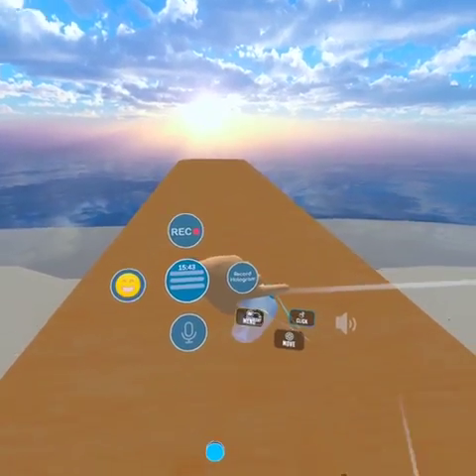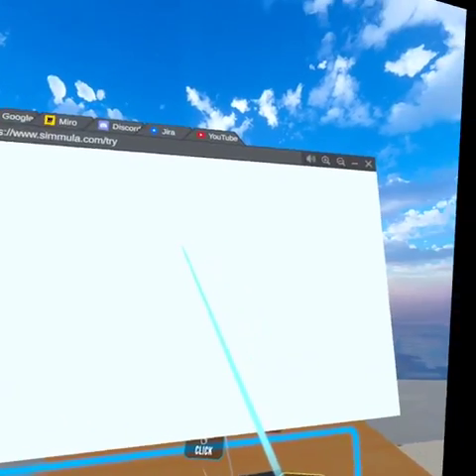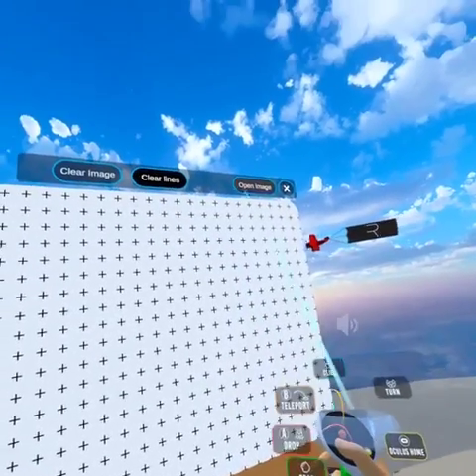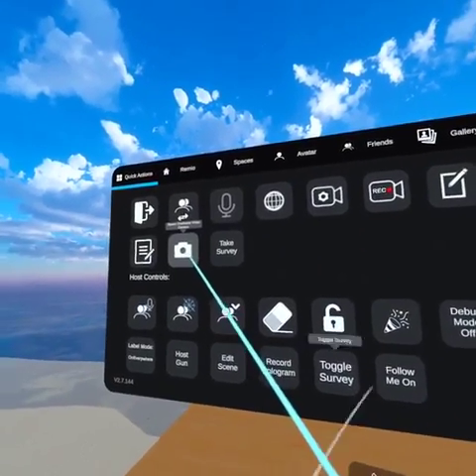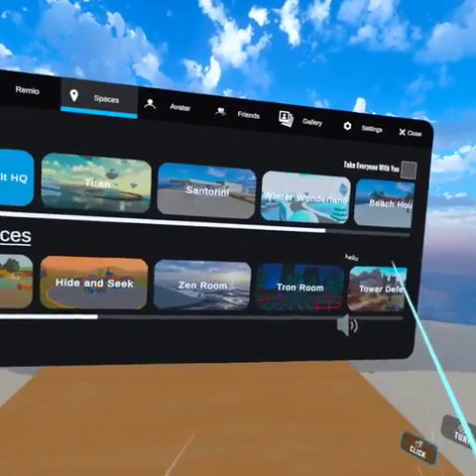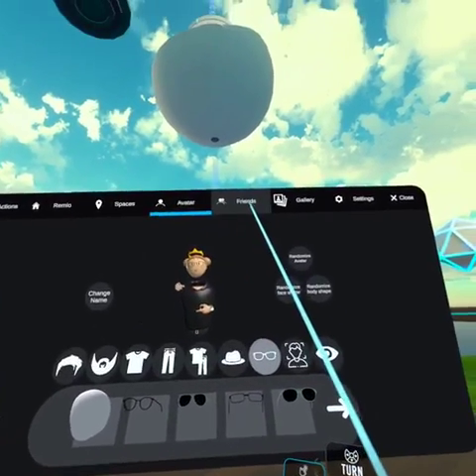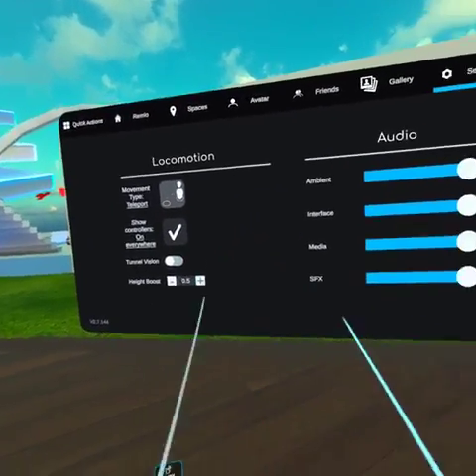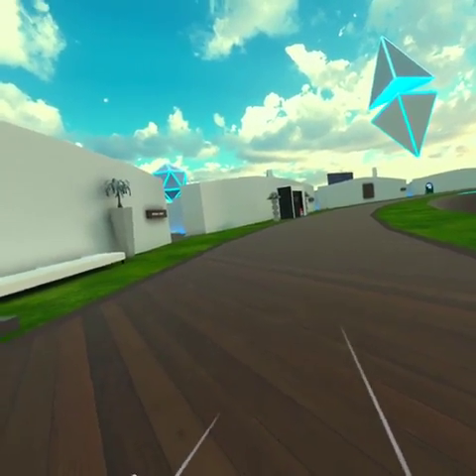Remio Detailed Menu Tutorial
Here we show you all you need to know about your Menu in Remio. This video goes into detail on each of the buttons within your Remio Menu.